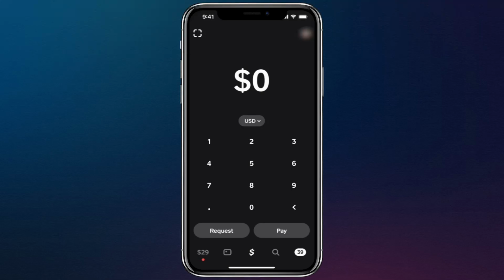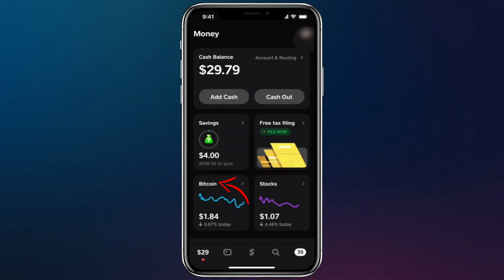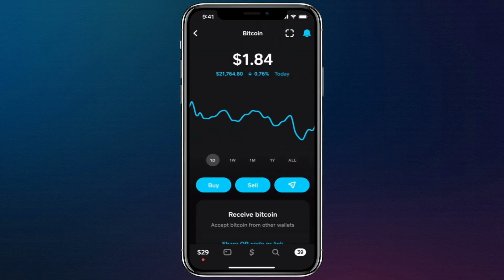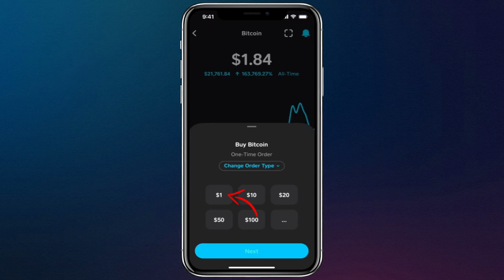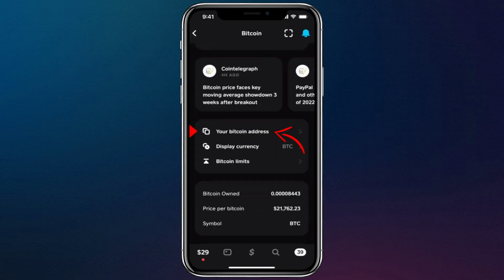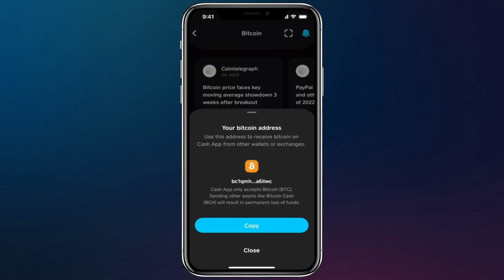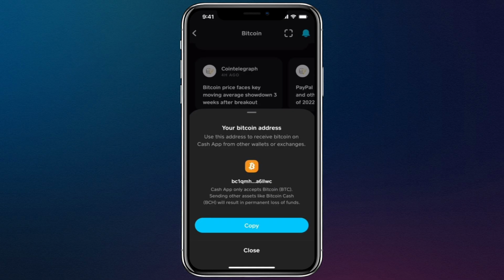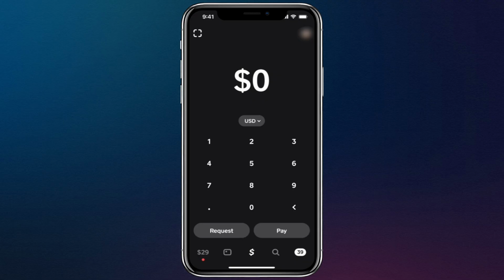How to Enable Bitcoin Transactions on Cash App 2026 (Be Able to Buy or Sell BTC on Cash App) ✅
Want to enable Bitcoin transactions on your Cash App in 2026? In this step-by-step guide, I’ll show you how to activate crypto features, verify your identity, and start buying or selling BTC safely. You’ll also learn about Cash App’s limits, fees, and tips to ensure your Bitcoin transactions are secure and successful.